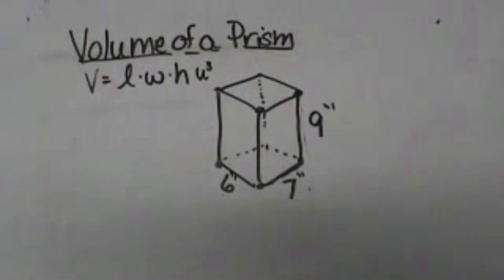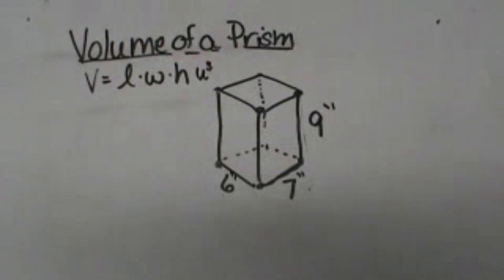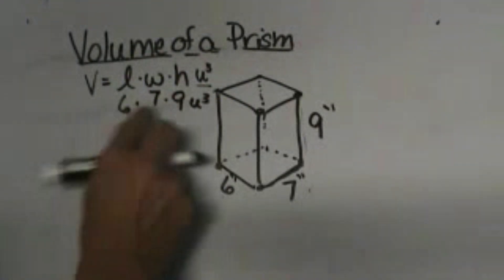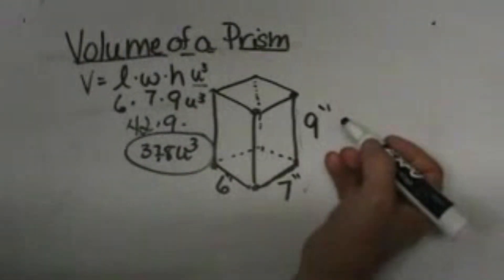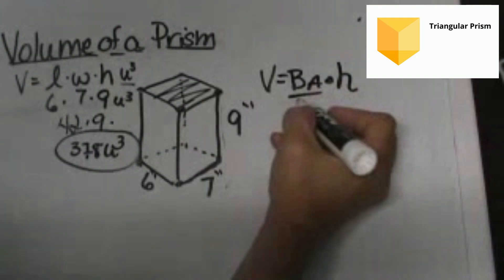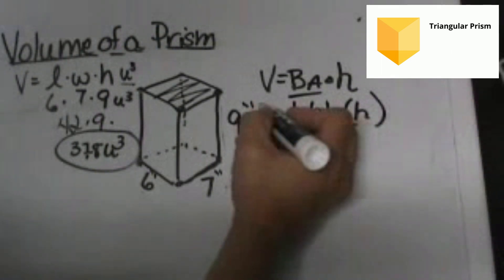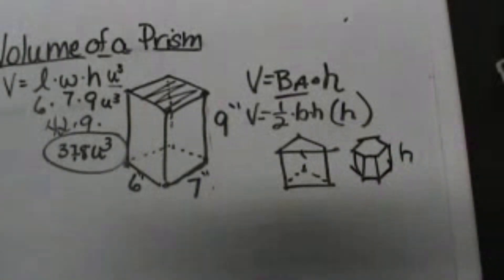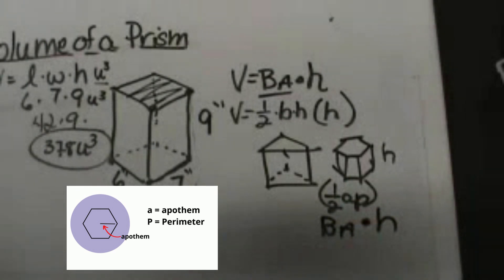Volume of a Prism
Learn how to find the volume of a prism.I go over how to find the volume of a rectangular prism, hexagonal, and triangular prism.